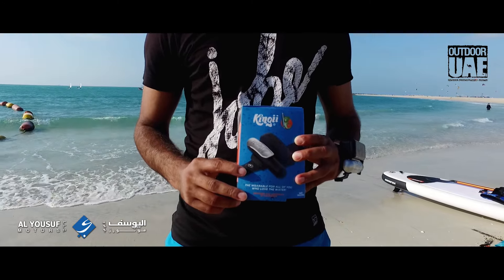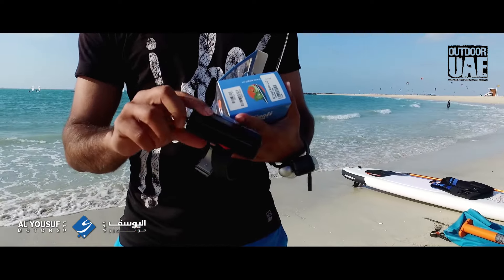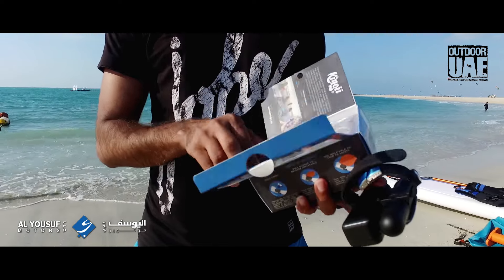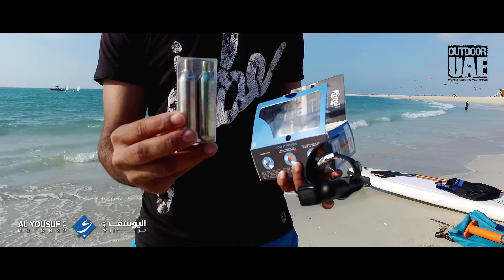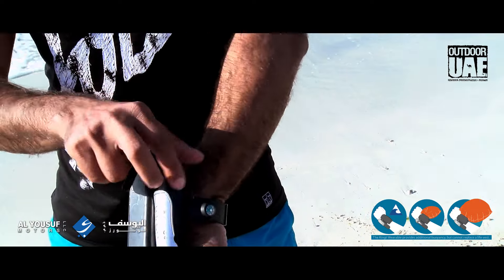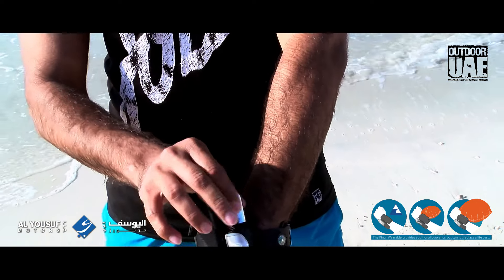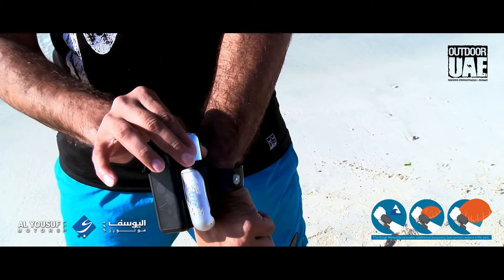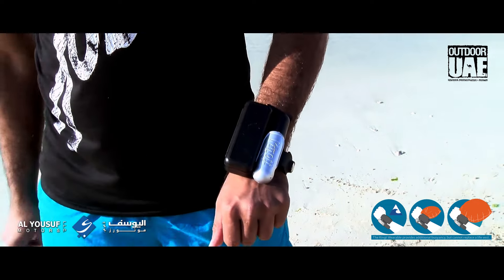Kingii the smallest lifesaver for surfers and watersports, Dubai Beach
Wearing life jacket is a must! But let's be honest about it, it's not the most comfortable gear to wear. This might just be the solutions for it:
Al Yousuf Motors Accessories introduces Kingii to the UAE market the smallest inflatable flotation device around the world.